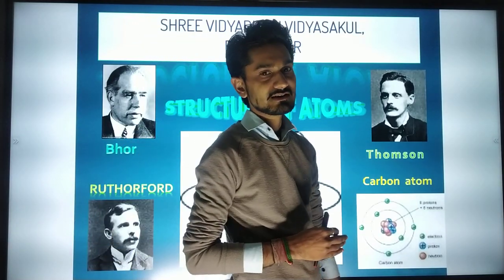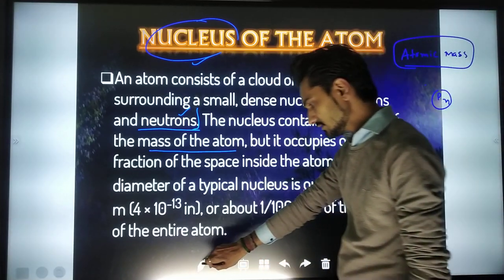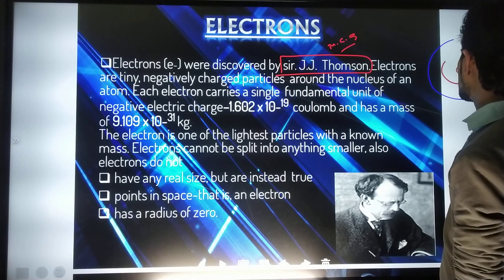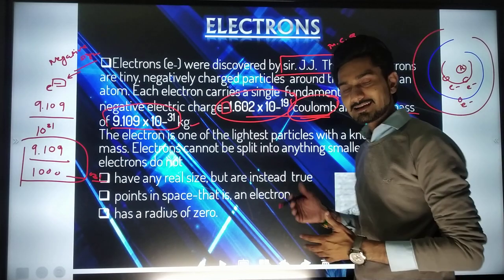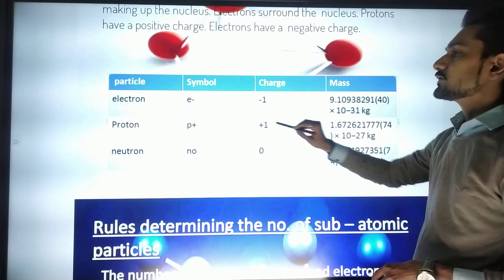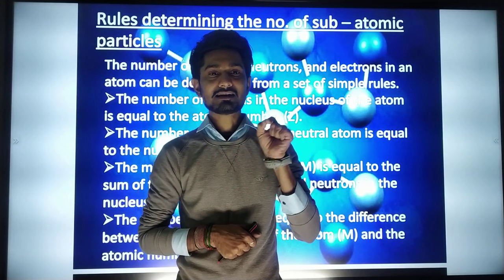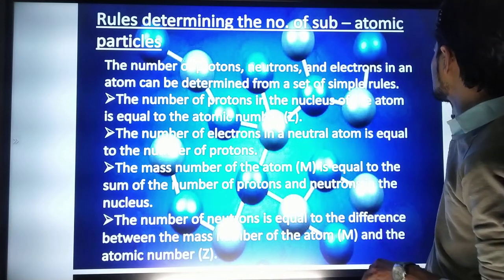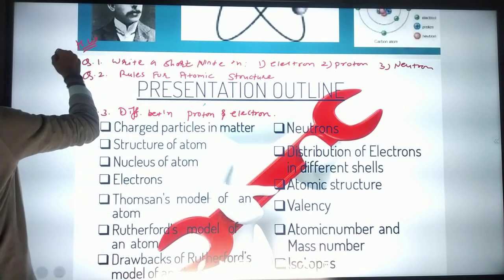STD 9TH | SCIENCE | CH 4 | STRUCTURE OF ATOM | PART 2 | NCERT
IN THIS VIDEO YOU WILL LEARN ABOUT ELECTRON PROTON AND NEUTRON AND RULES REGARDING ATOMS AND MOLECULES